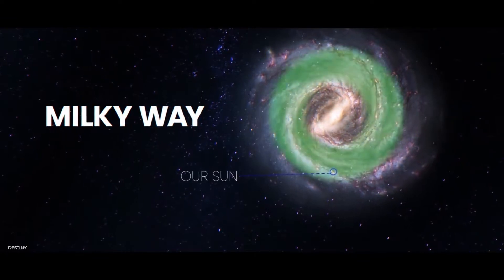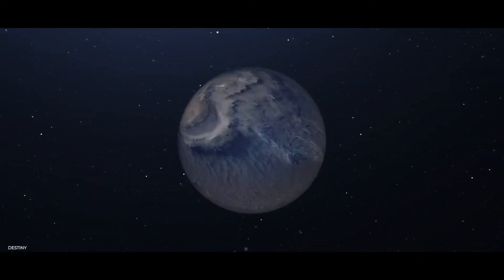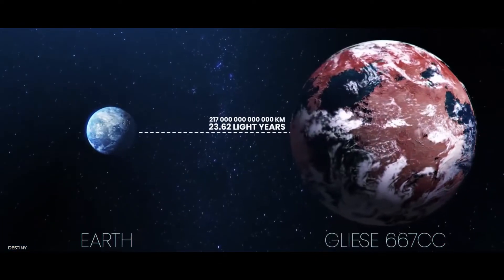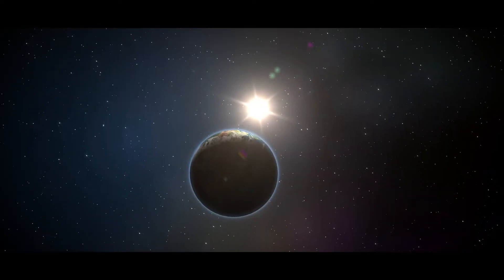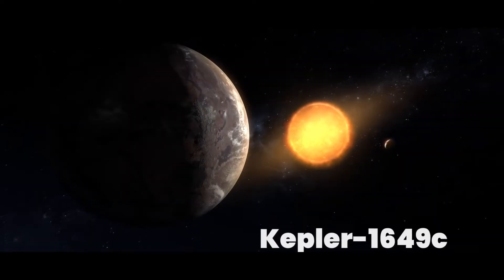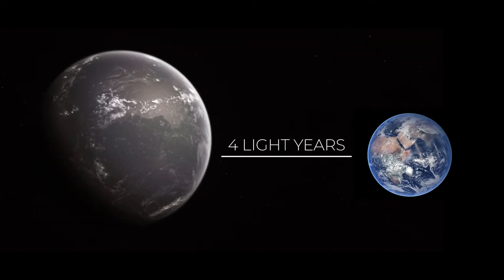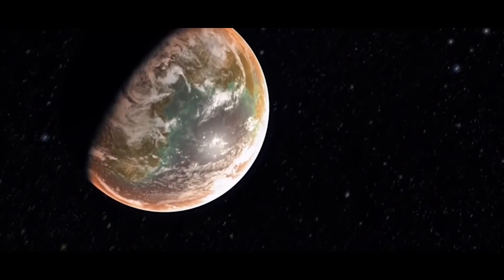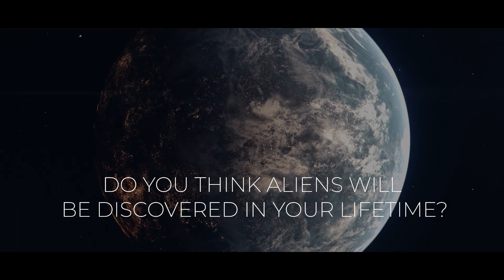Scientists Discovered Planets Even Better for Life than Earth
With the population of humans rapidly increasing, the search for habitable exoplanets has coincided. New technology has discovered that there are more habitable planets than we thought possible, and some are closer than we previously thought. Today we discover some of these planets and whether or not humans will soon travel to them, as well as if alien life already exists within them.